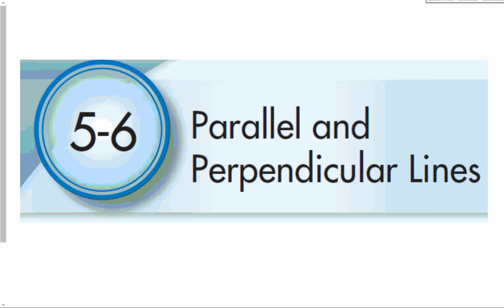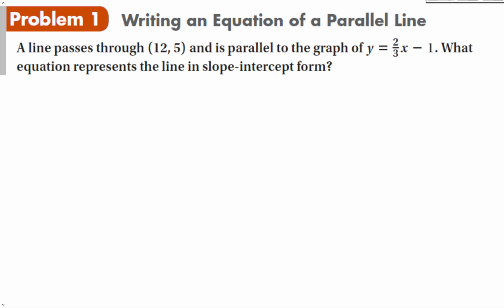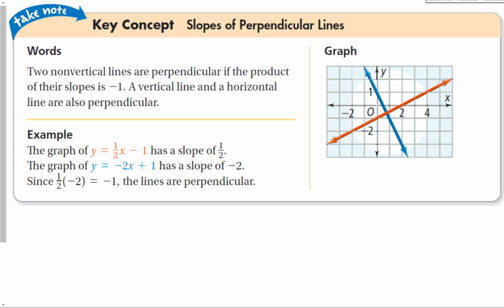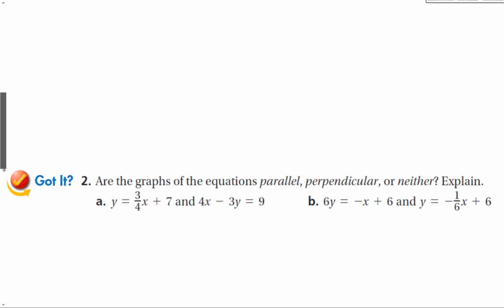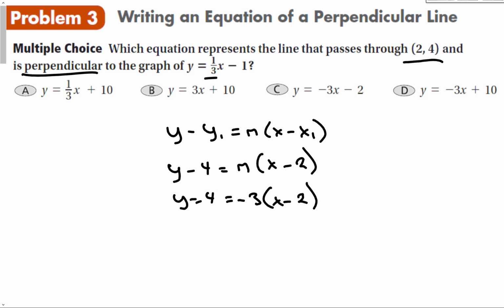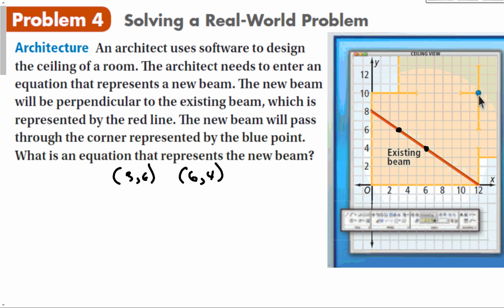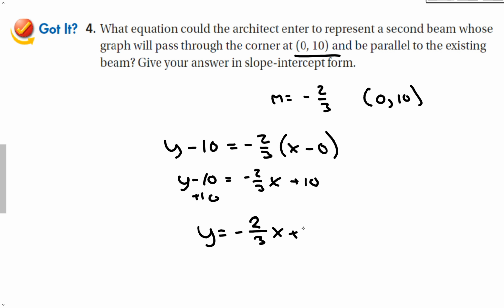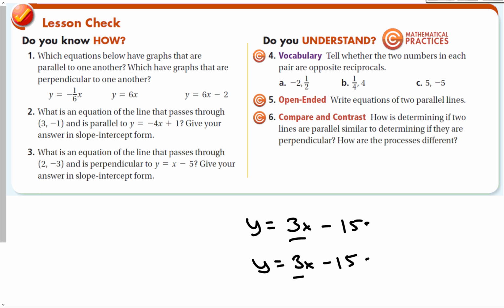5-6 Parallel and Perpendicular Lines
Algebra 1 section 5-6 Parallel and Perpendicular Lines